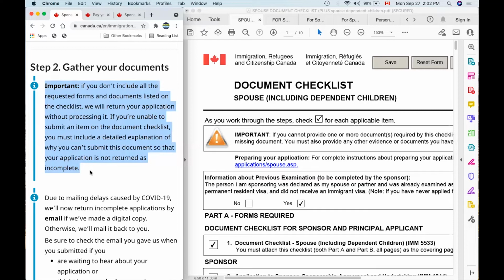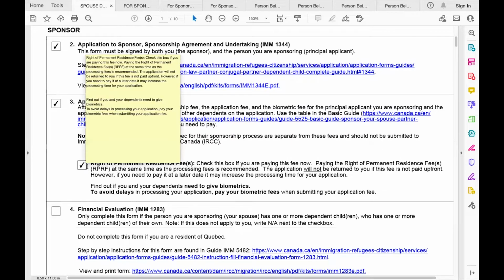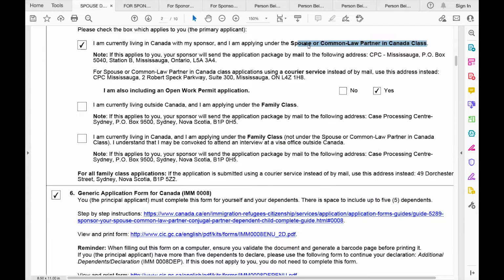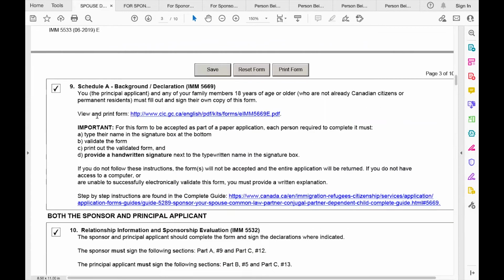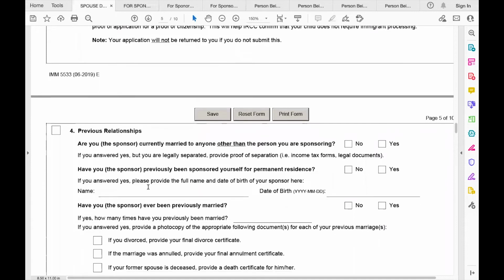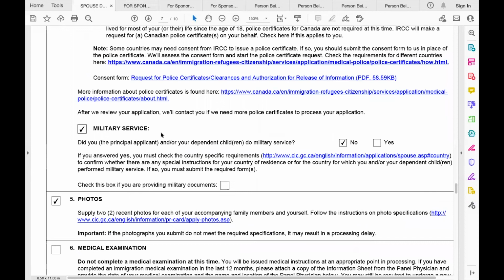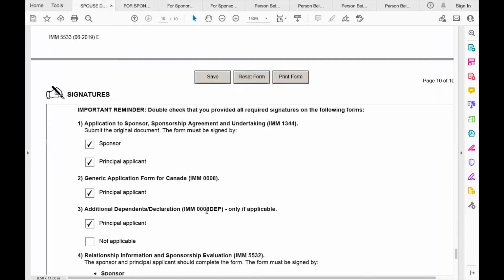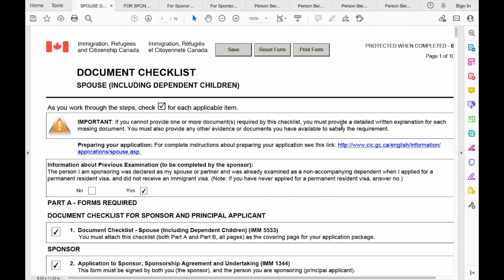Spouse Sponsorship Requirements (Spouse Sponsorship Canada)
In this video, I shared the document checklist and requirements for spouse sponsorship in Canada.

This application is structured in 3 steps.
STEP1 - Eligibility Criteria
STEP2 - Document Checklist & Requirements
STEP 3 - How To Fill The Application Forms, Online Payment & Application Submission.